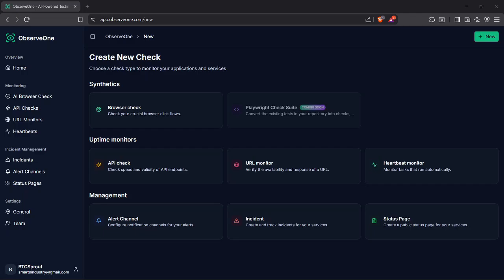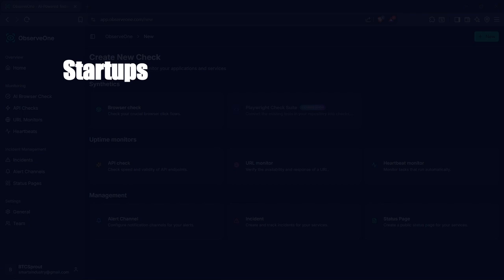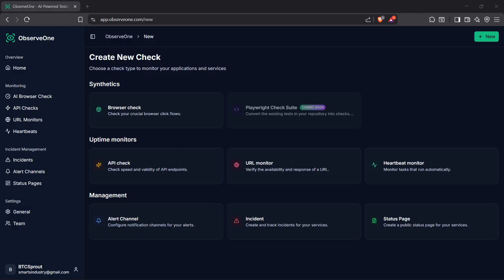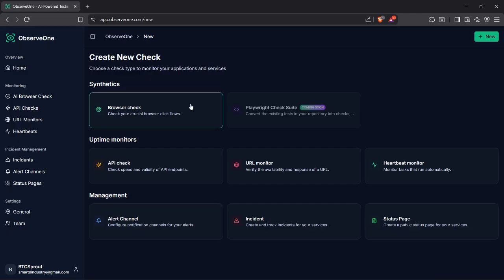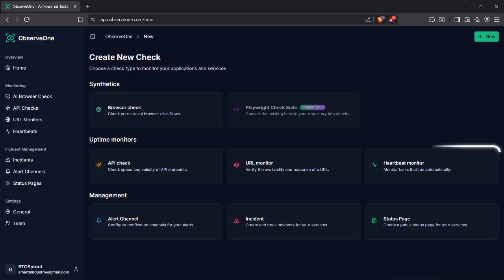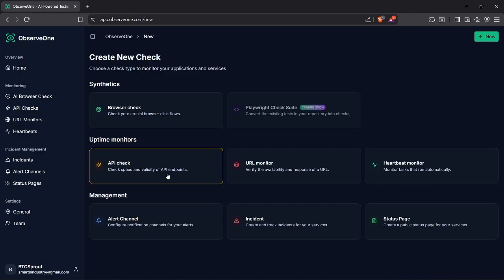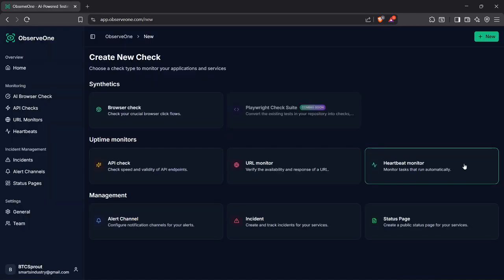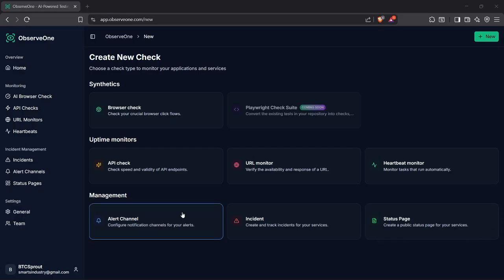The Future of QA Introducing ObserveOne AI Testing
Stop fixing broken tests and start shipping faster with ObserveOne. 🚀

Are you tired of "maintenance hell"? In this video, we introduce ObserveOne—the next-generation AI testing platform designed to eliminate flaky tests and give you total control over your automation suite.

Key Features Highlighted:

AI Self-Healing: Watch how our AI automatically repairs broken selectors and adapts to UI changes in real-time.

Live Visibility: Say goodbye to "testing in the dark." View your tests executing live to debug issues instantly.

Why ObserveOne? Standard automation tools fail when your UI changes. ObserveOne heals. Reduce your maintenance overhead by up to 50% and give your team the visibility they deserve.